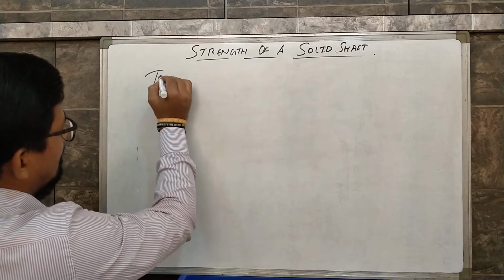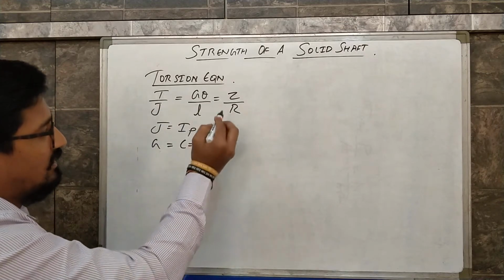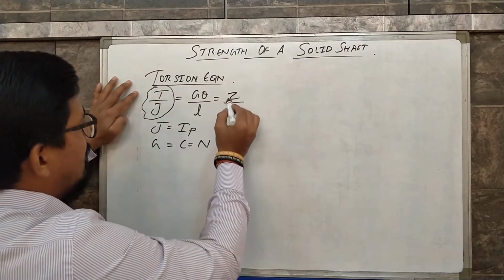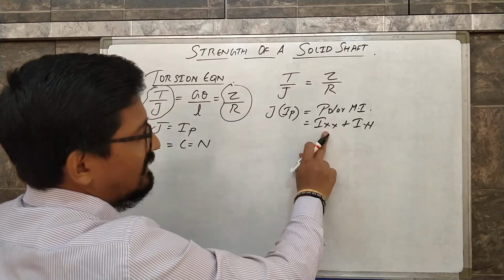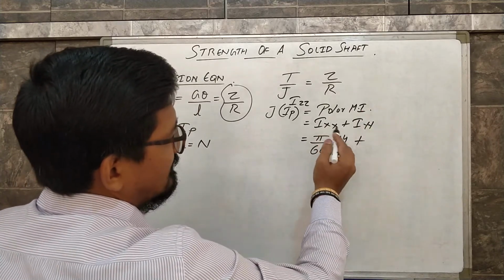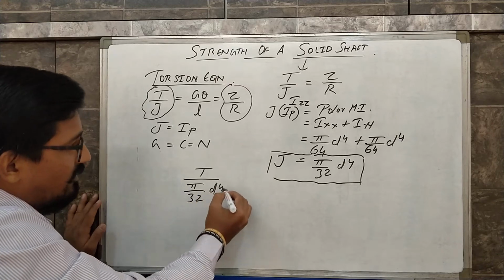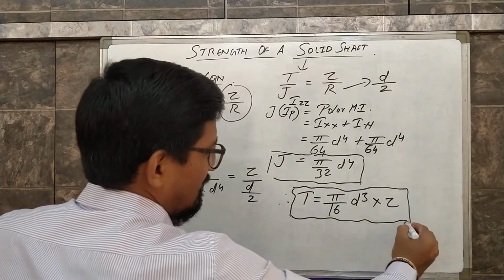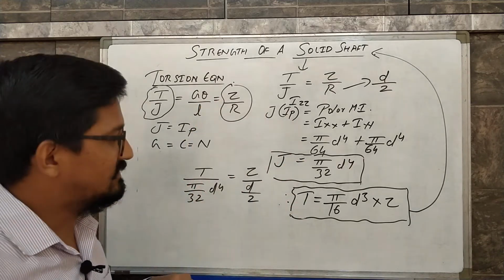Strength of a Solid Shaft | Torsion | Strength of Materials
The term Strength of a shaft means the maximum torque or power, it can transmit. In this video i have explained the methodology for calculating the strength for a solid shaft.